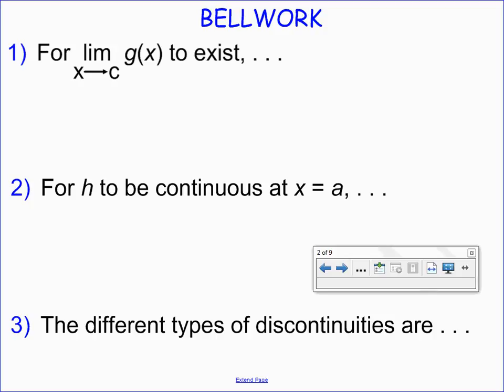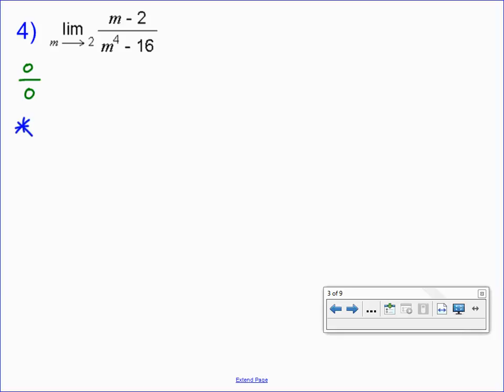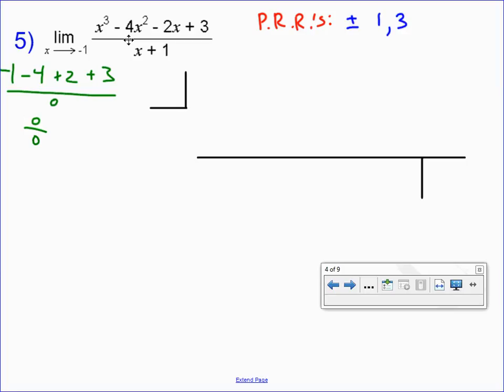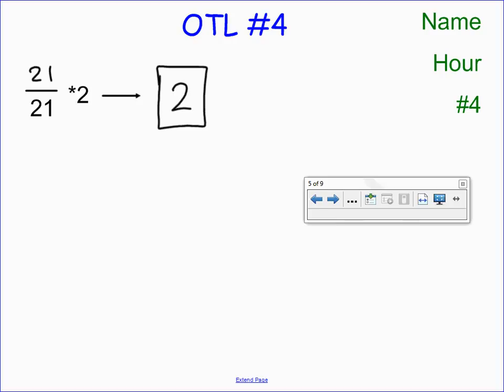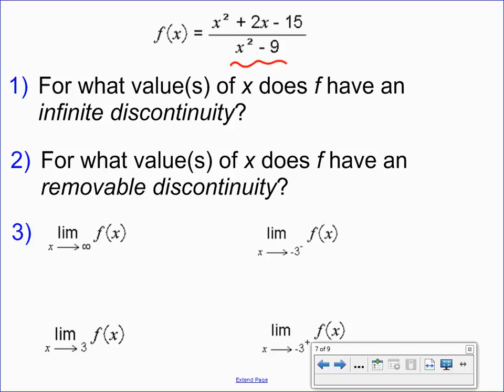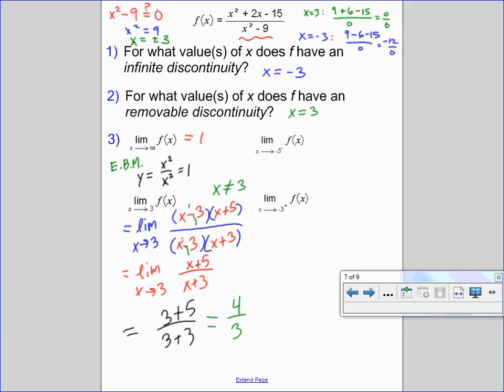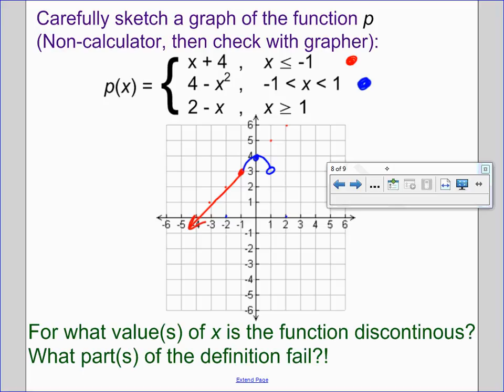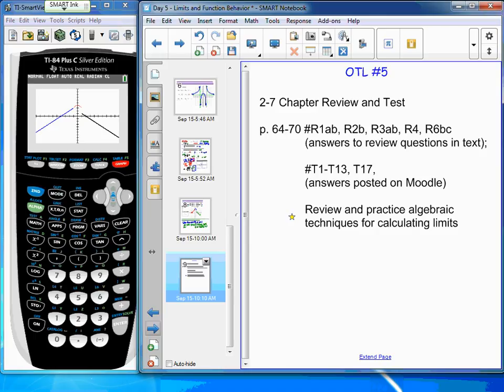AP Calc Unit 2 Day 5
AP Calc Unit 2 Day 5; Determine Function Behavior using Limits